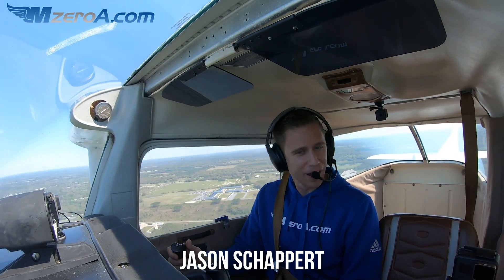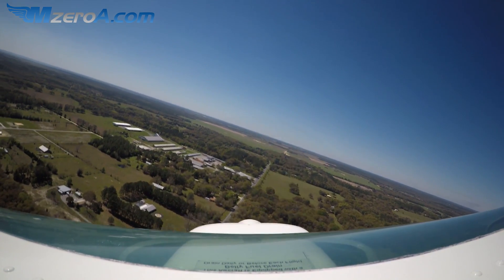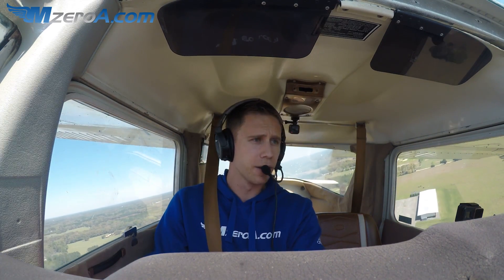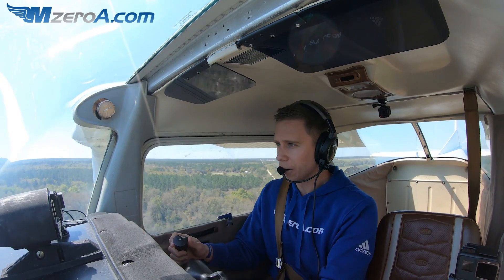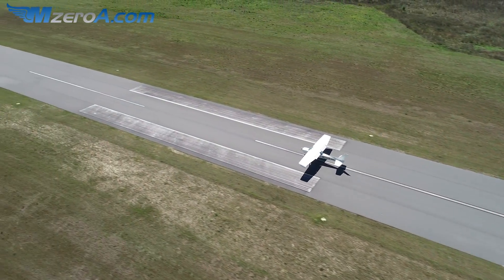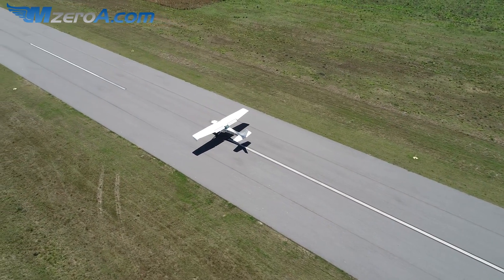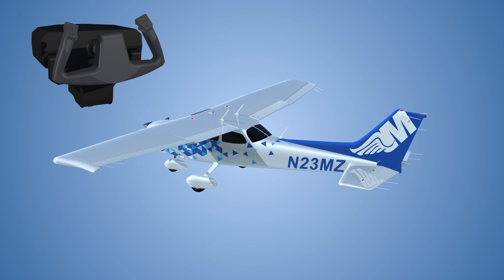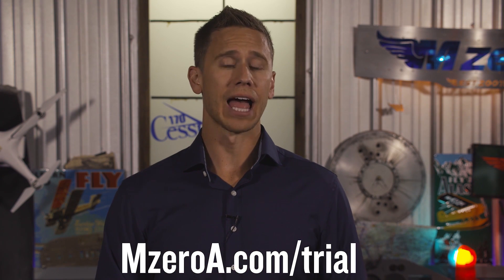Landing Without Brakes - MzeroA Flight Training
What would happen if you lost your brakes? Assuming you have plenty of runway not a lot. In todays video I show you roughly how far down the runway you can expect to roll if you were to lose brakes on landing.